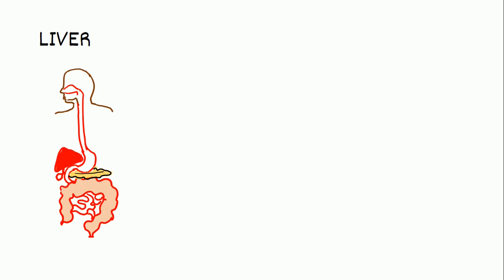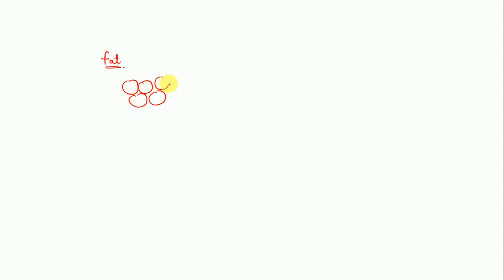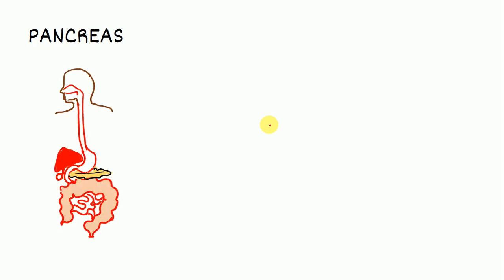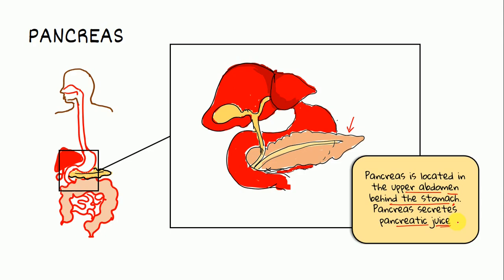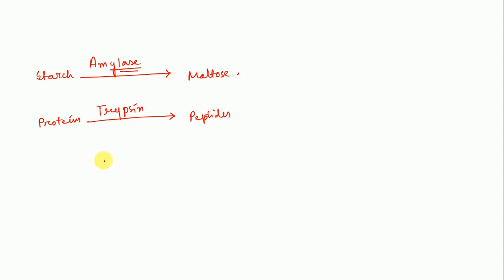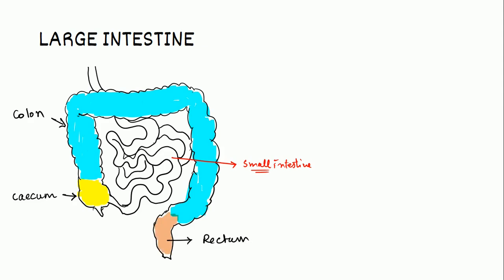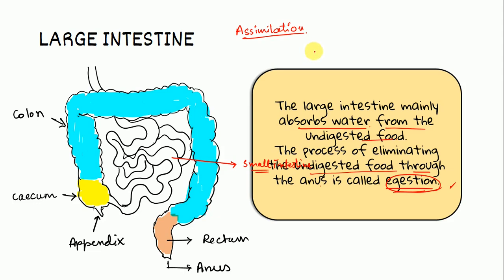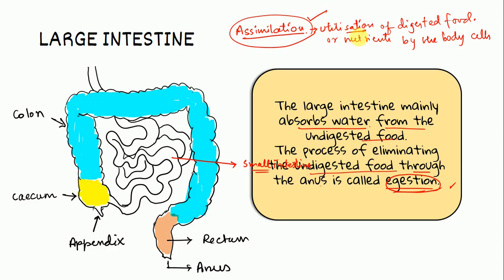Digestive System | ICSE Class 6 Biology | Part 3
Topics Covered
0:00 Intro
0:45 Liver
3:01 Pancreas
5:03 Large intestine